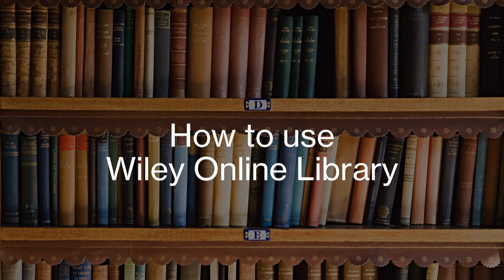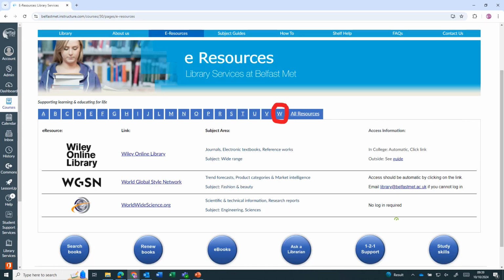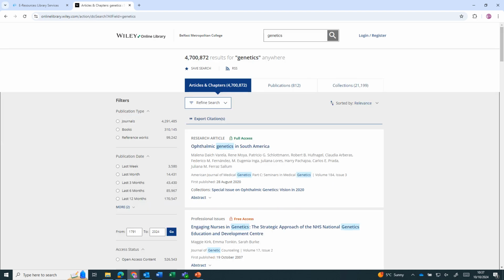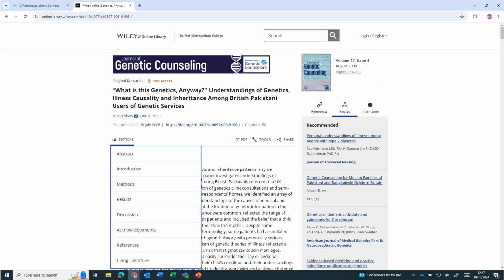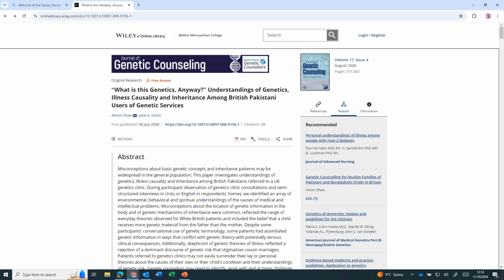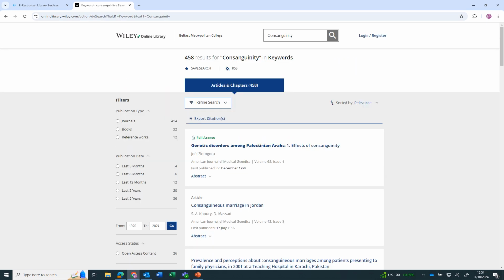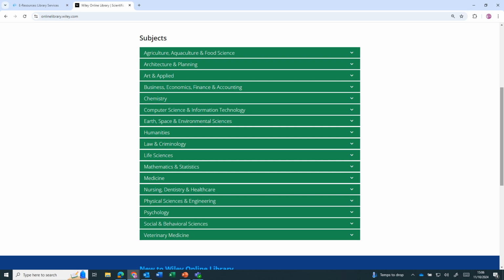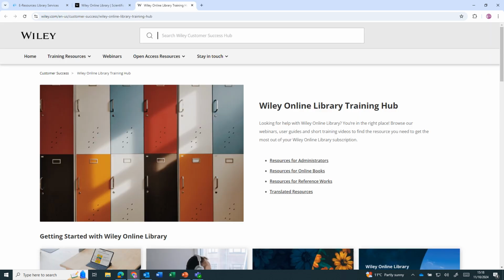How to use Wiley Online Library